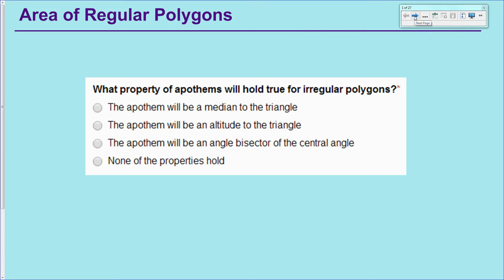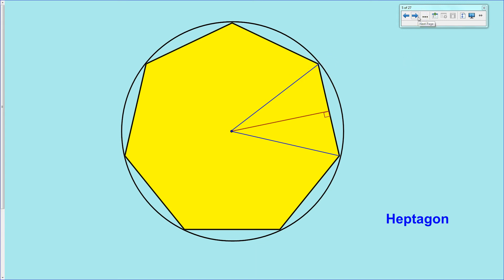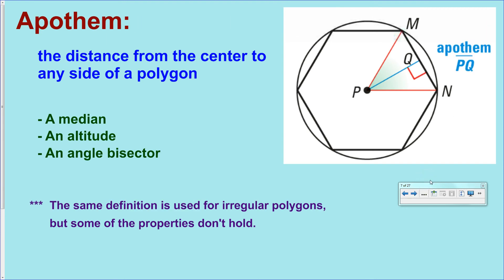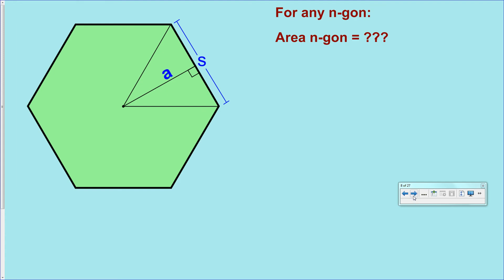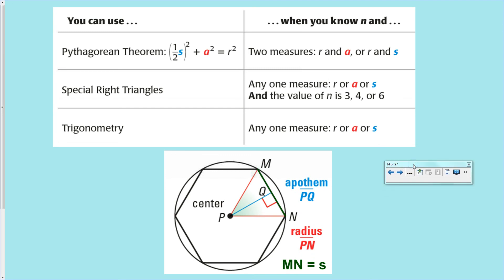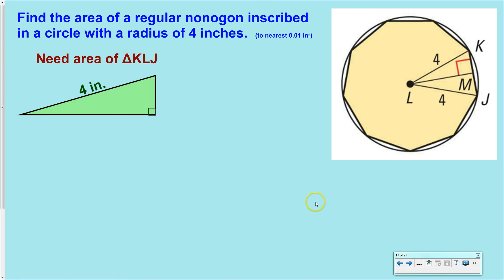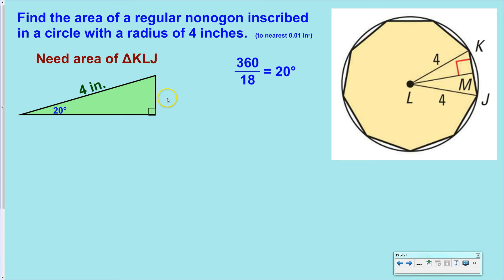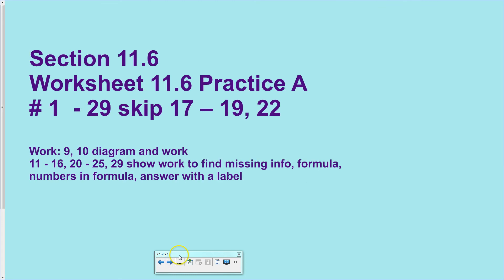11.6 Area of Regular Polygons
11.6 Area of Regular Polygons